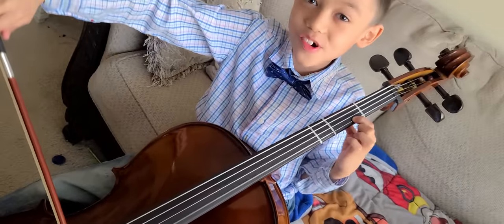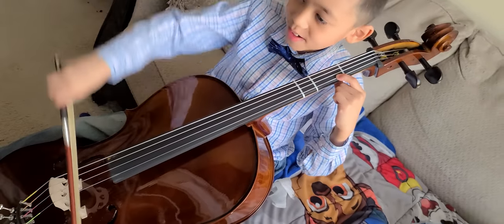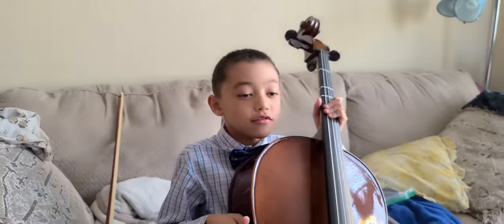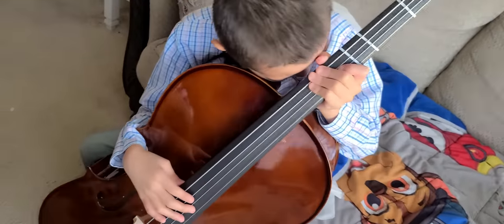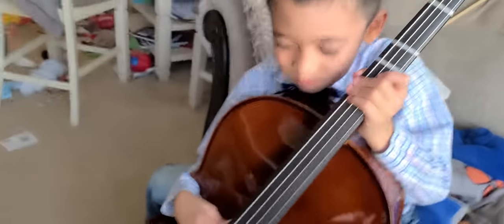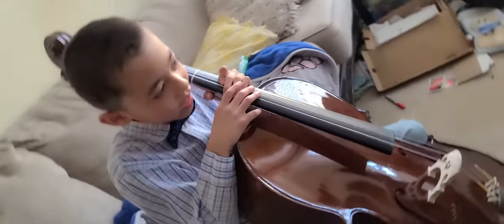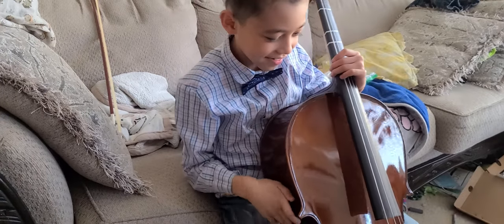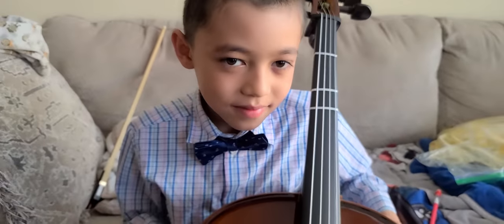Emerson Loves His Cello, He plays in his Bowtie And Hugs His Cello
Emerson plays his cellos in his bowtie enjoying his cello so much he had to give it a hug